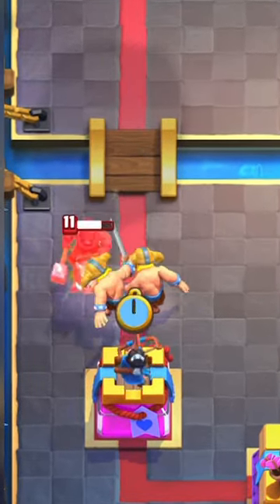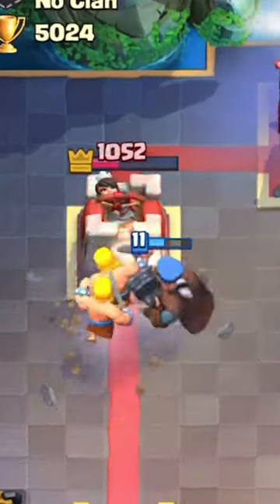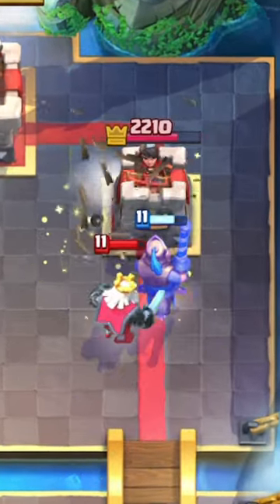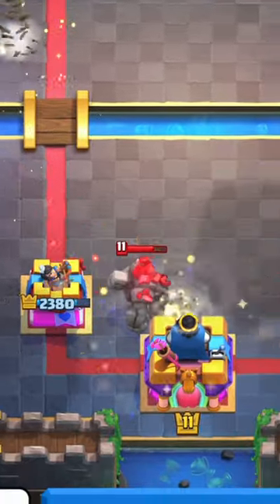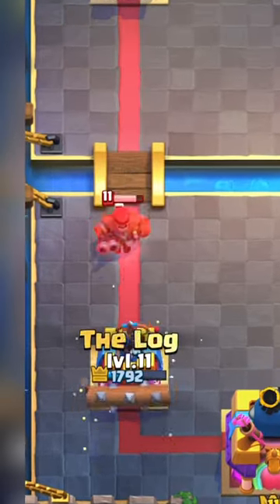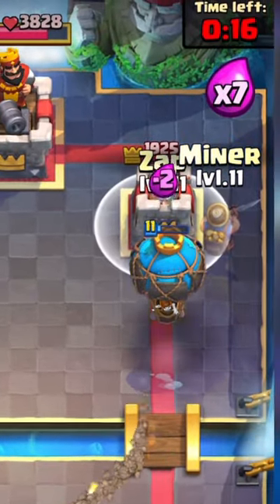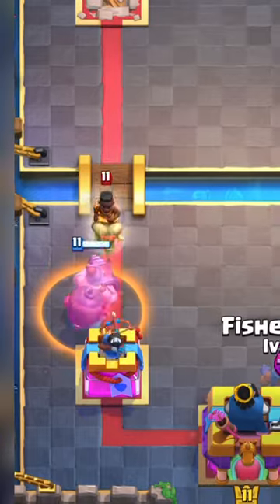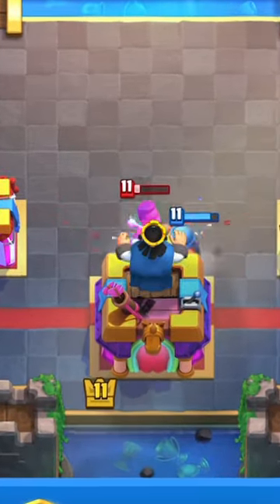Useful pro tips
In this video I did some more pro tips in clash royale